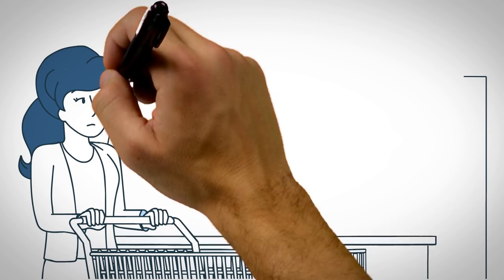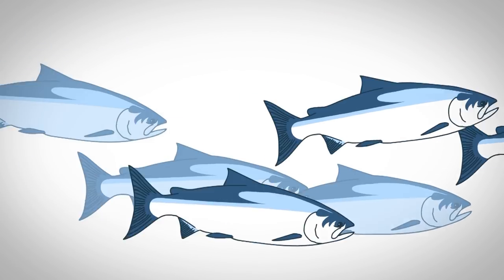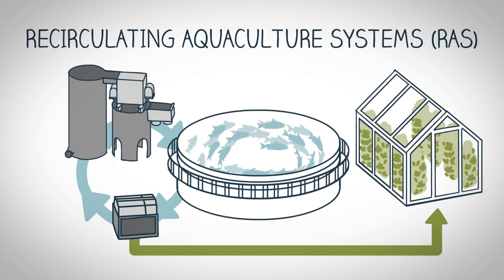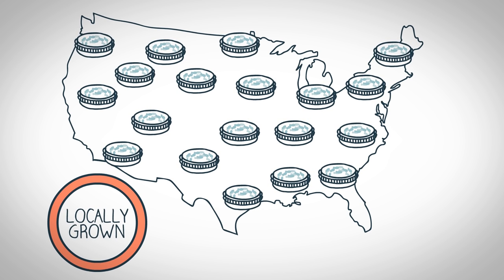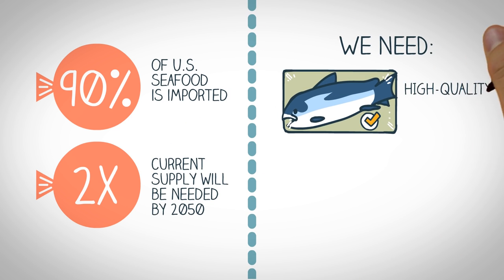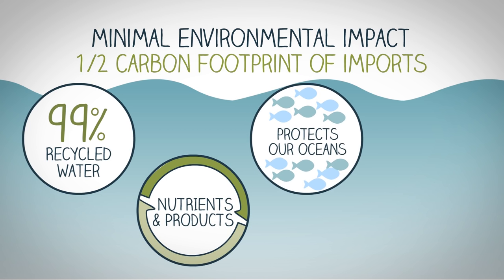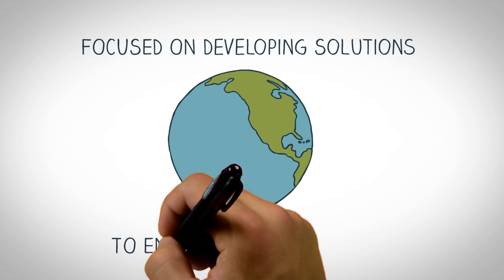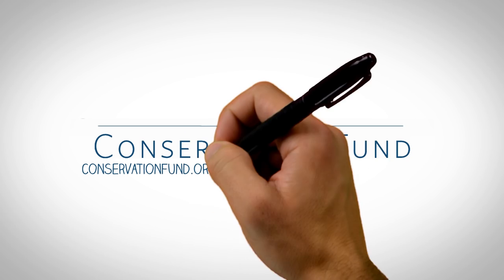What is land-based fish farming?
Learn about the Conservation Fund's Freshwater Institute and our recirculating aquaculture systems (RAS), which make it possible to grow salmon on land.